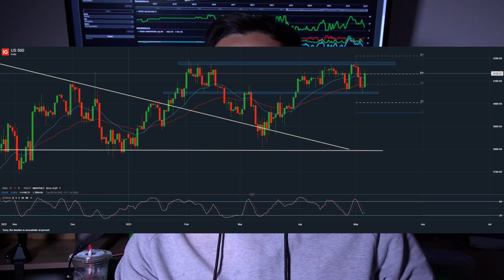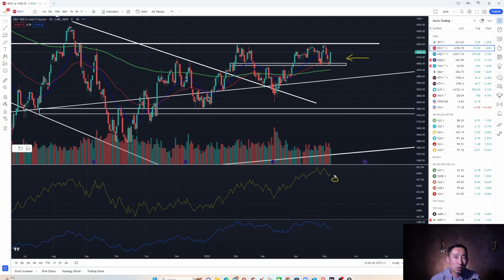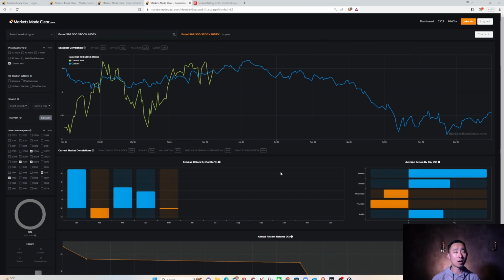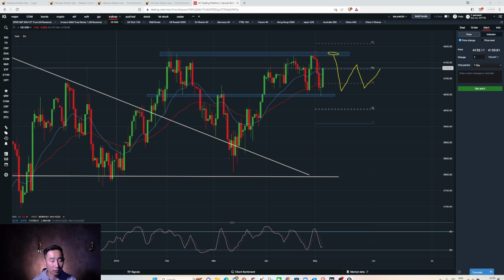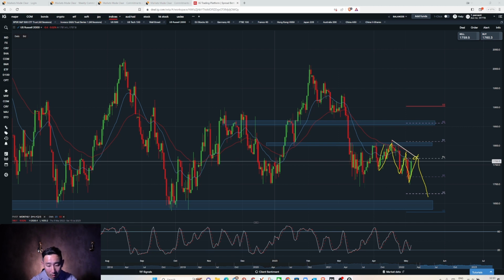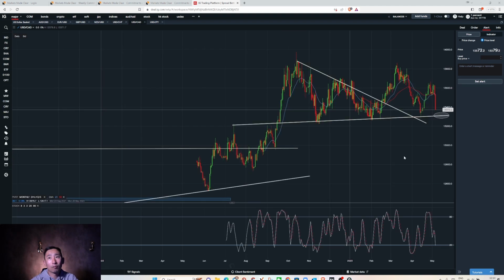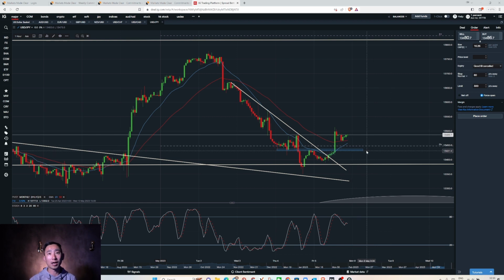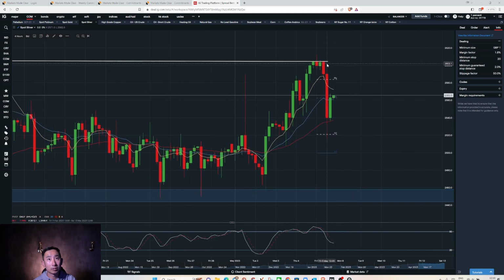Best Trading Setup!stockmarket forex gold 最佳交易機會！股票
Best Trading Setup!stockmarket

最佳交易機會！股票
 In this Video we share our best weekly Trading Setup!

00:00 Intro-
00:30 Stock Market
10:06 Forex
16:33 Gold/Sliver/OIL

In this video, we're going to show you a trading setup that will help you make a lot of money in the stock market!

This is a great trading setup for the stock market, forex market and gold market. If you follow this trading setup, you'll be able to make a lot of money quickly!

Are you looking for a profitable stock market or forex trade setup? In this video, we'll show you the best trading setup for both the stock market and forex markets.

This trading setup is perfect for those who want to make quick and profitable trades. We'll show you how to use indicators and indicators combinations to make the most out of the stock market and forex markets. This video is sure to improve your trading skills and help you make lots of money!